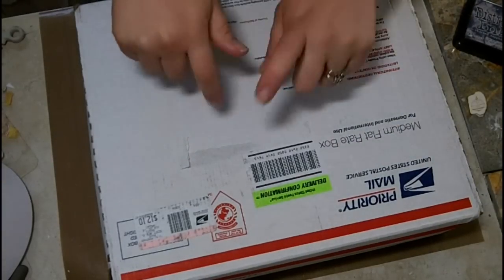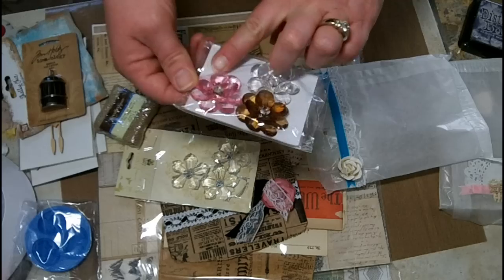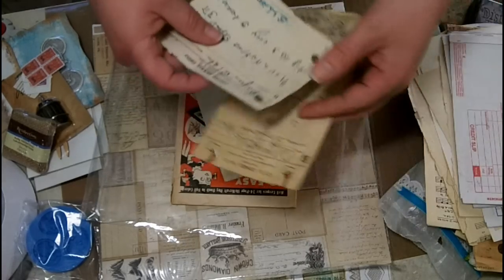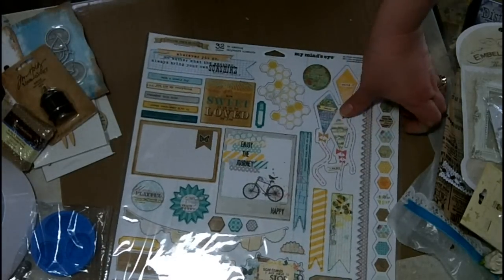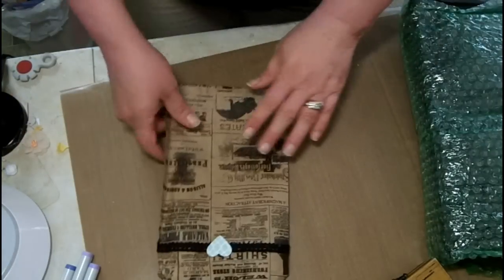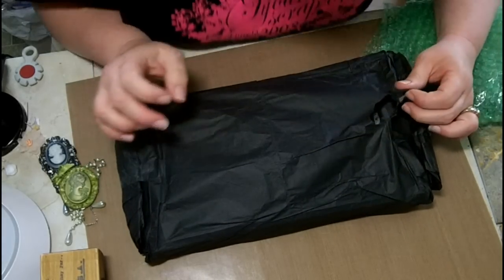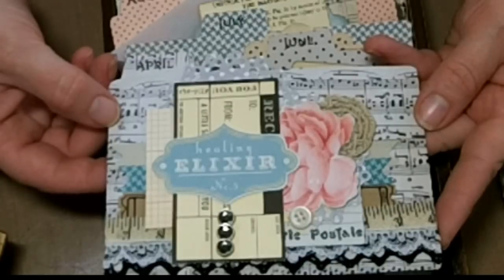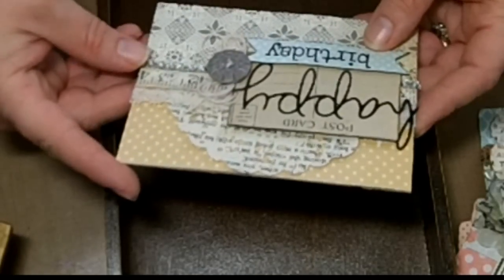January Sx4 Box from Jade - Part 1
This is my January box from Jade  - Part 1   KICK BUTT CALENDAR HERE GUYS STAY TO THE END.  Jade I loved EVERYTHING